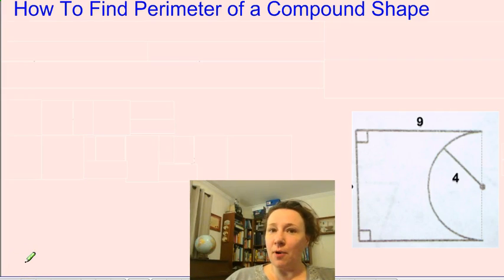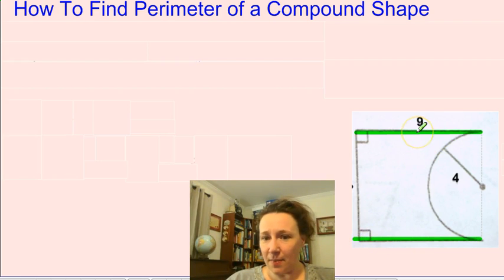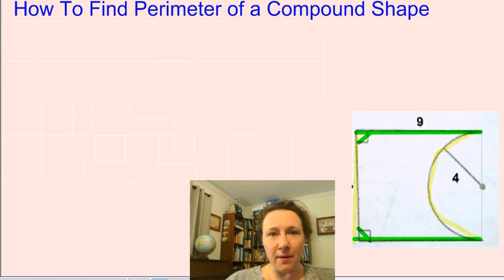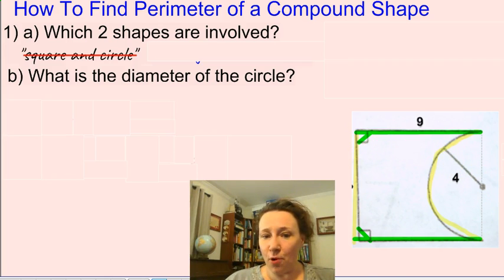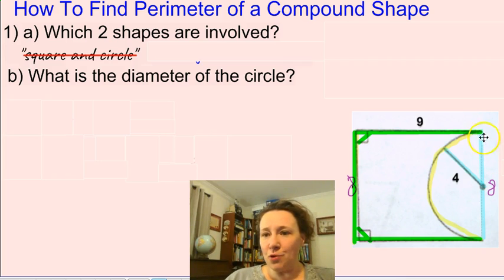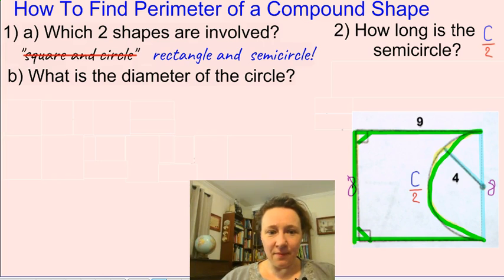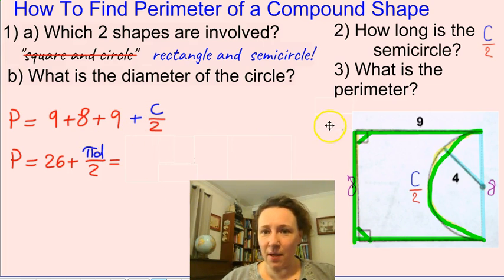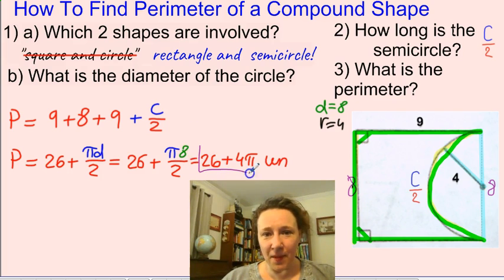2_Compound Figures: Perimeter (semicircle out)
How To Find Perimeter of Compound Figures